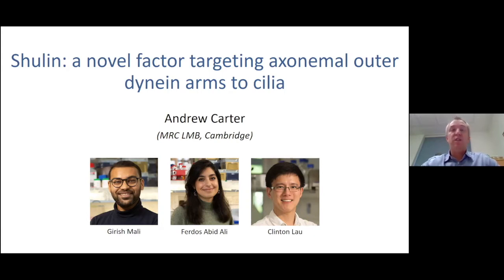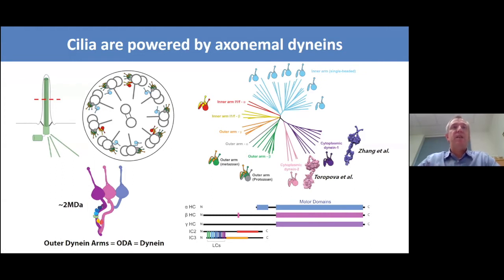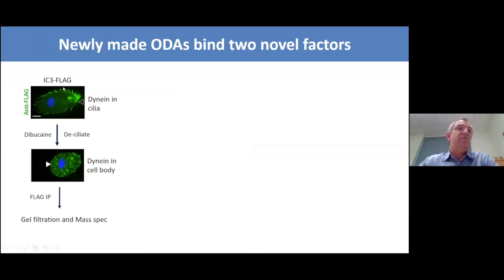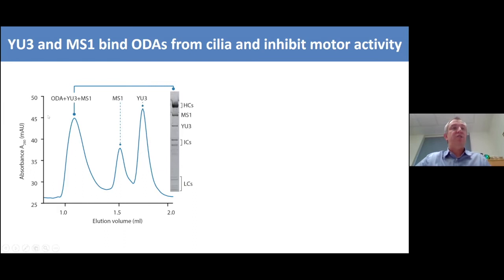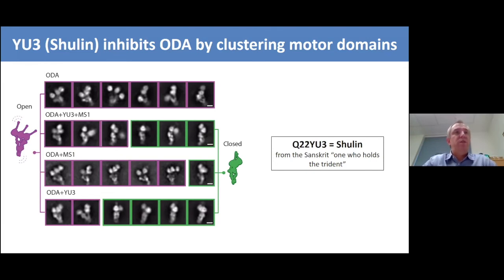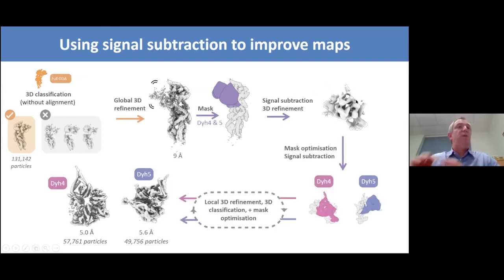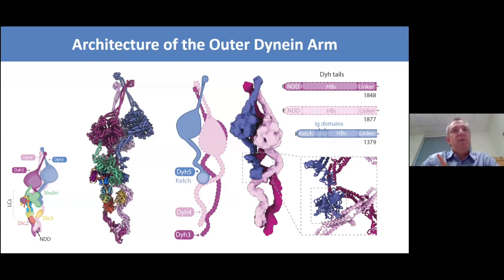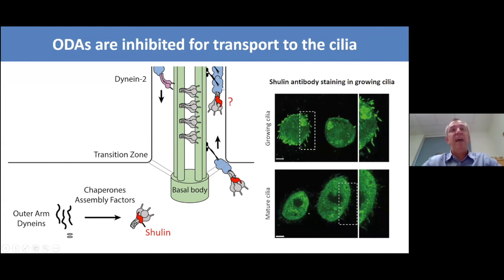NGBS2020: Imaging Across Scales - Andrew Carter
Shulin: a novel factor packaging axonemal outer dynein arms for ciliary targeting

Speaker: Andrew Carter, MRC Laboratory of Molecular Biology, UK.
Chair: Stephen McLaughlin, MRC Laboratory of Molecular Biology, UK.
Co-Chair: Chris Johnson, MRC Laboratory of Molecular Biology, UK.

Andrew Carter describes overcoming the problems in obtaining high resolution structures from flexible complexes by cryo-EM.  This enabled elucidation of the mechanism of Shulin in the delivery of dyneins to motile cilia.